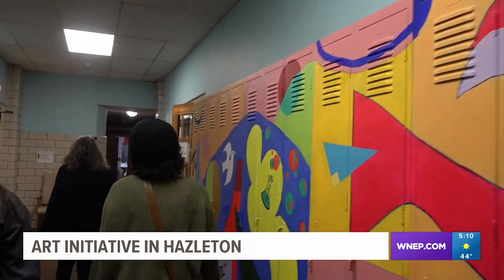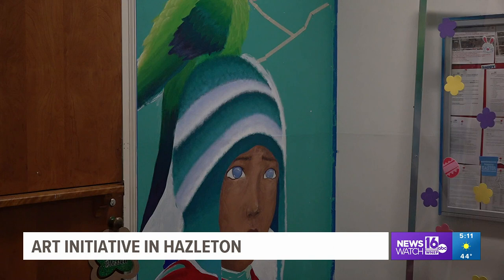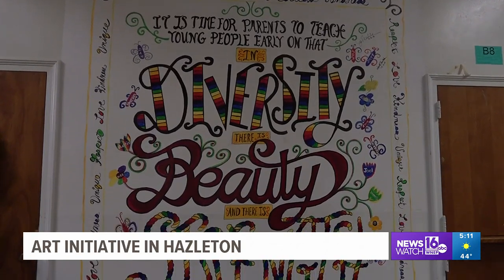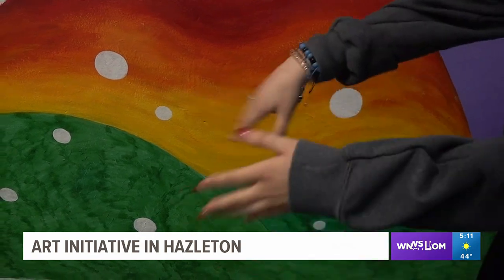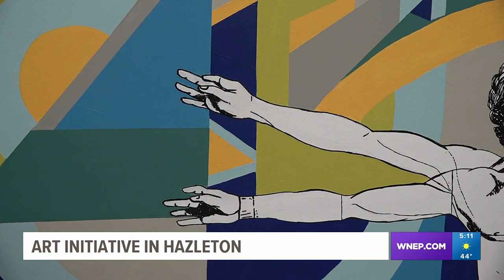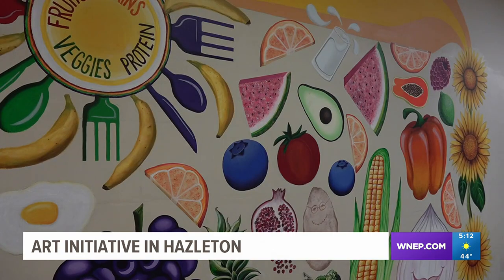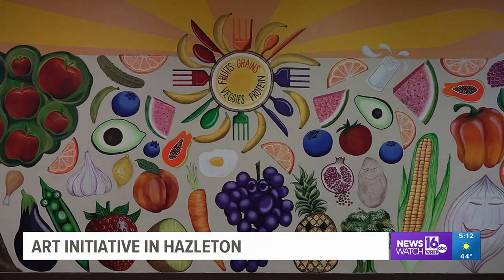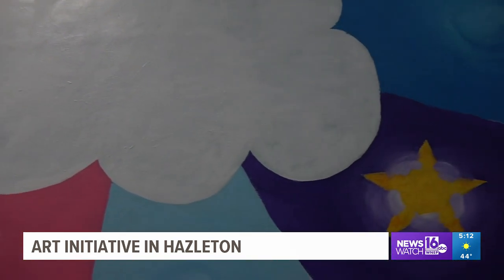Art initiative in Hazleton calls attention to diverse topics with murals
The murals at the One Community Center in Hazleton started as a way to bring life to the building, but their purpose has now shifted to something bigger.